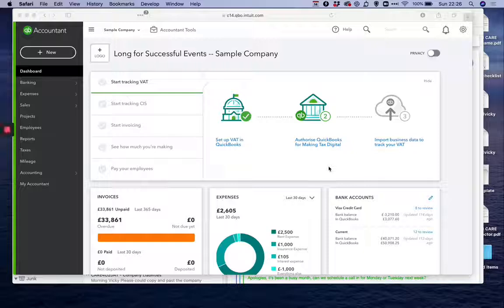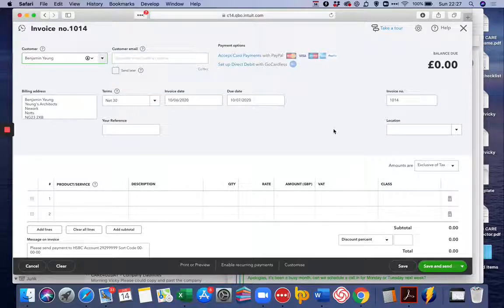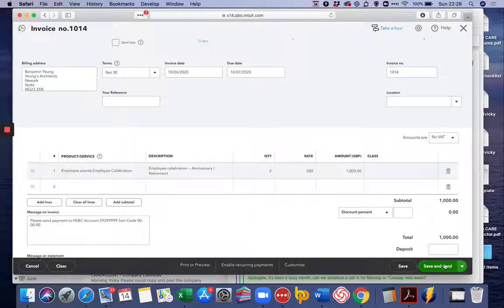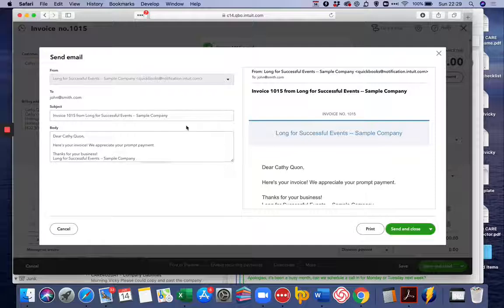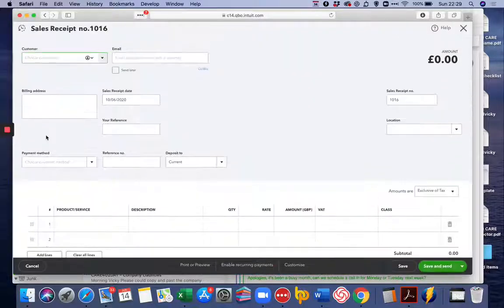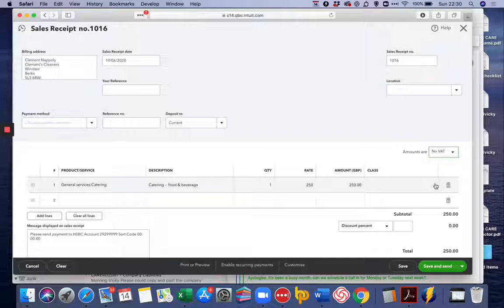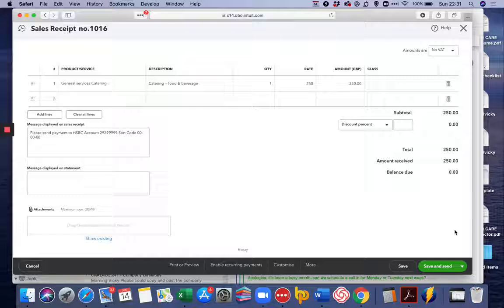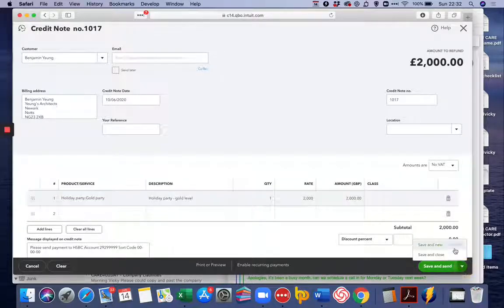Creating Customer Invoices & Credit notes in quickbooks